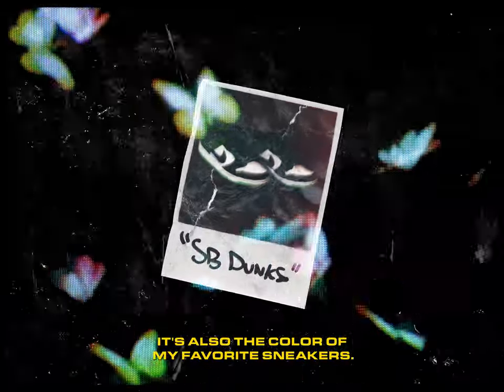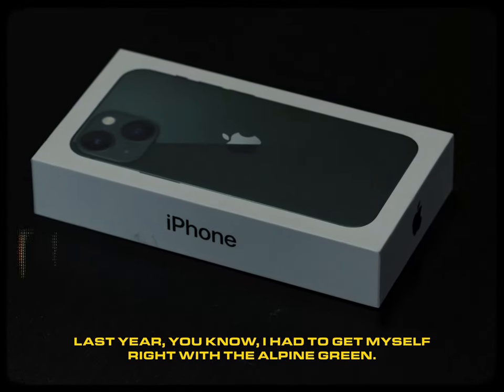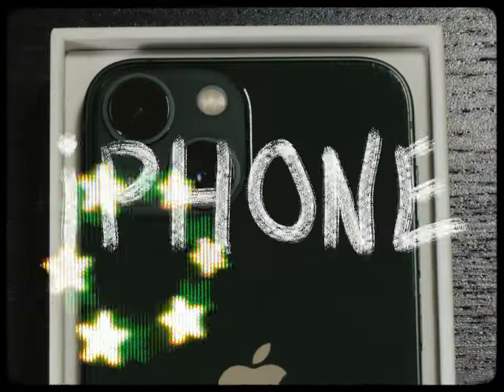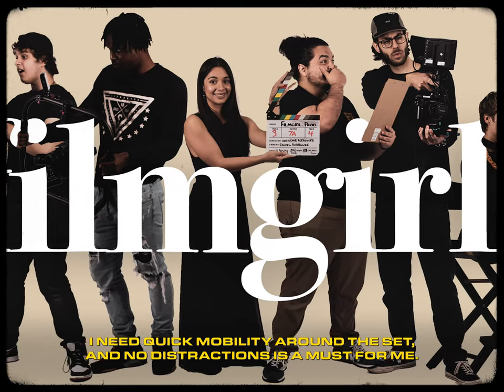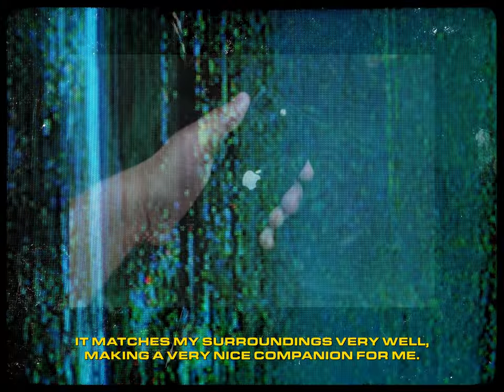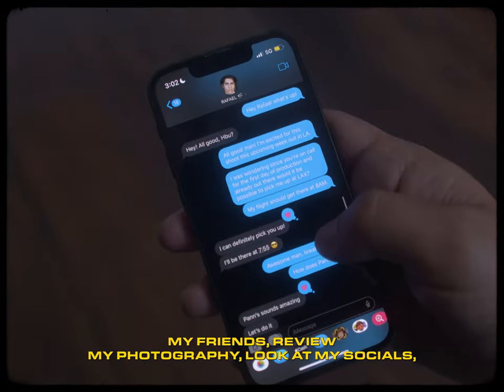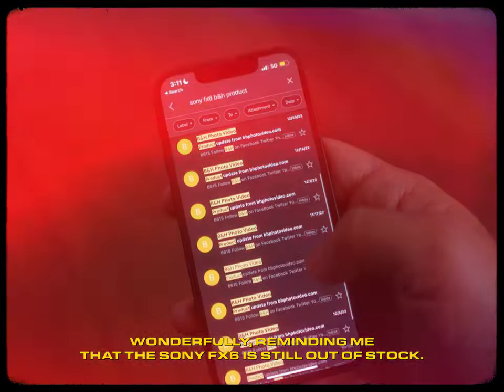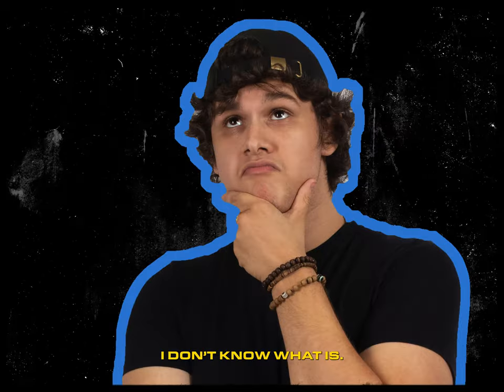Why I Use The iPhone 13 Mini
Today we're going to go over why what's my iPhone of choice and why. Apple if you're watching this, please consider making more iPhone Minis. They're cool.

Consider Following Us on Social Media!